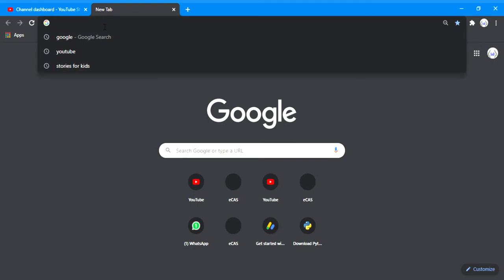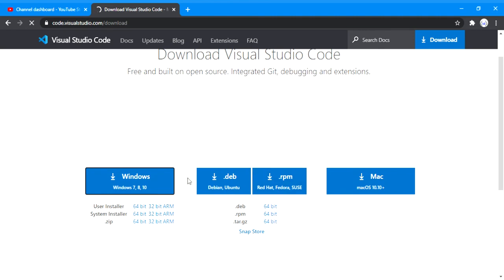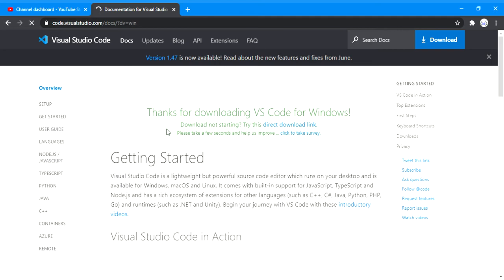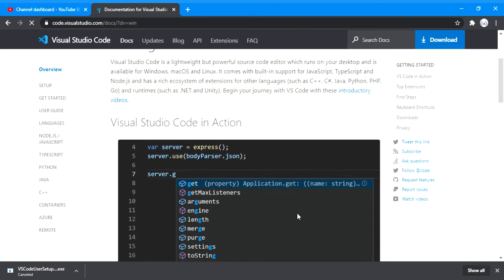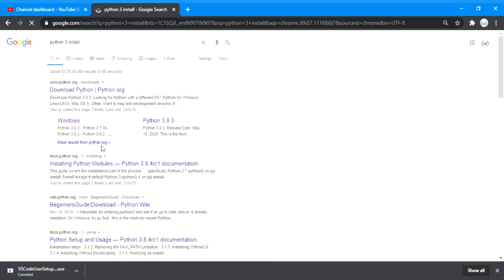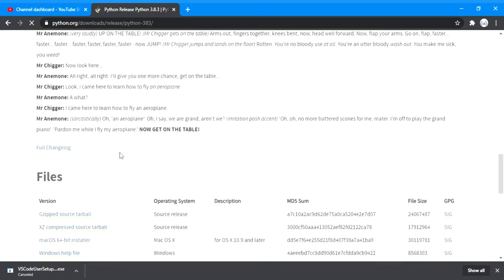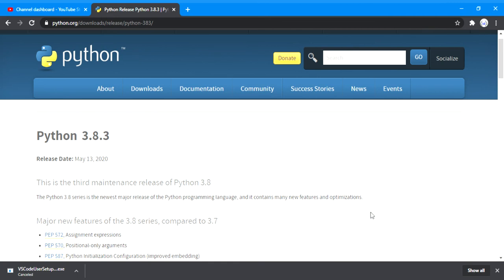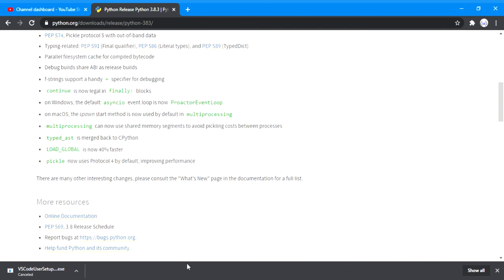Install python3 and Visual Studio code 2021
Hello everyone ...
this is Mokshith and This video is the first video of my python programming in english playlist.